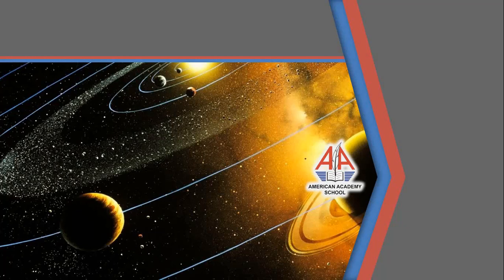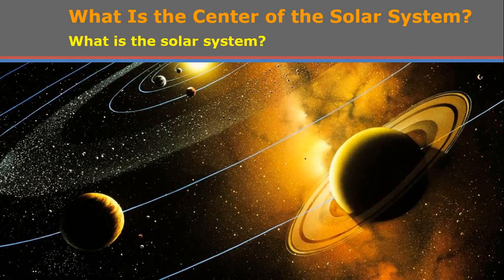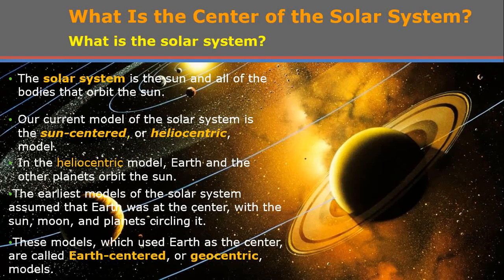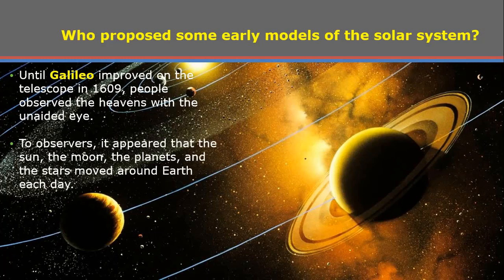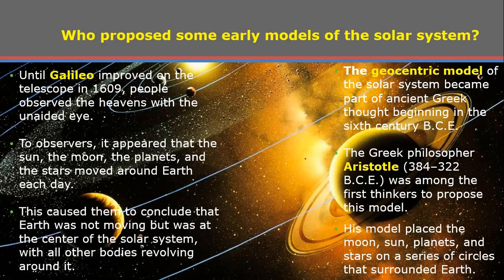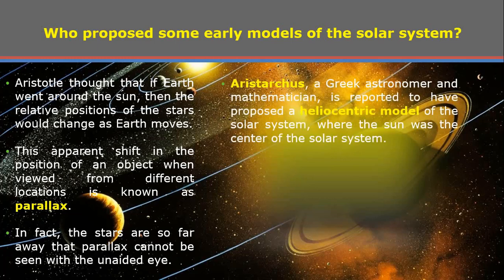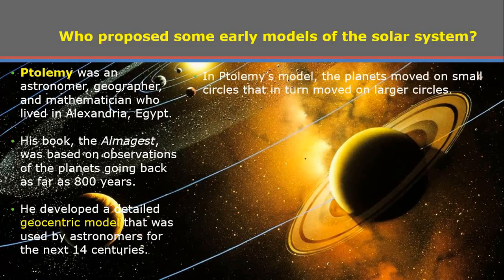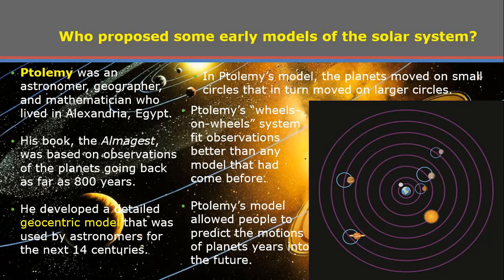Historical models of the Solar system Part-1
This video is the first part of a power-point presentation explaining about the history of astronomy. Especially about the development of the geocentric model of the solar system. Ideally it is intended for G6 students.